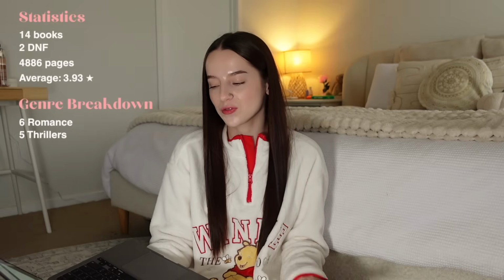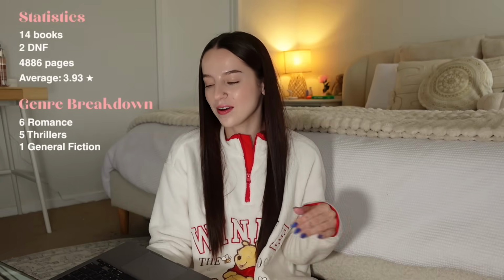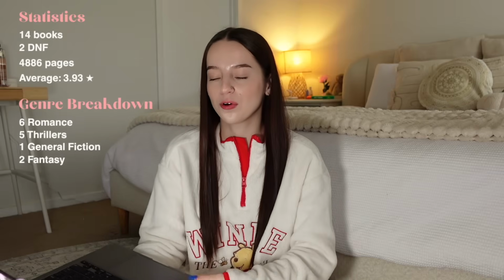the 14 books I read in may | new 6 star reads!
☁️ amazon storefront (earns commissions)